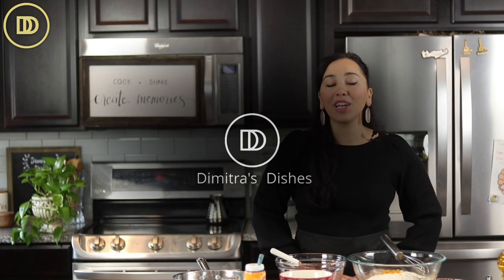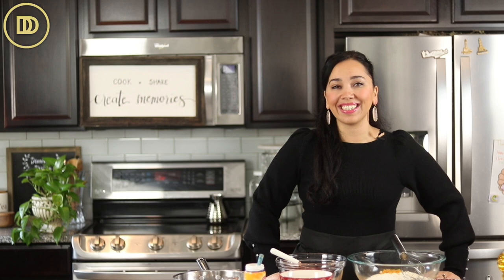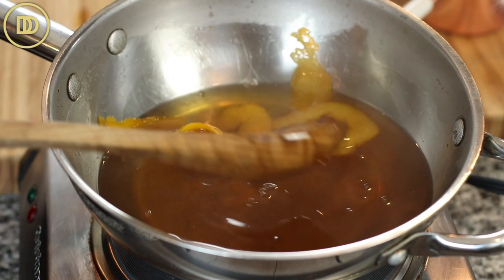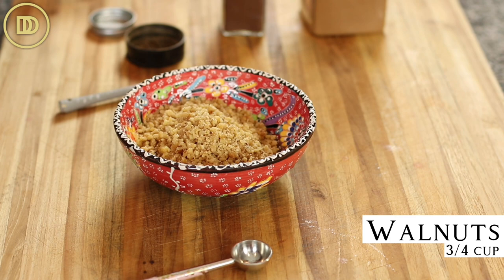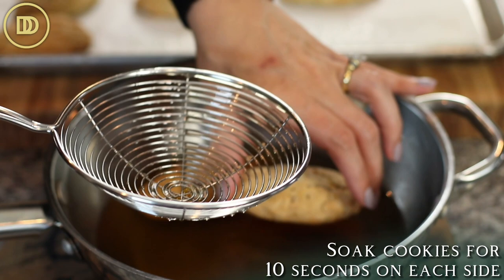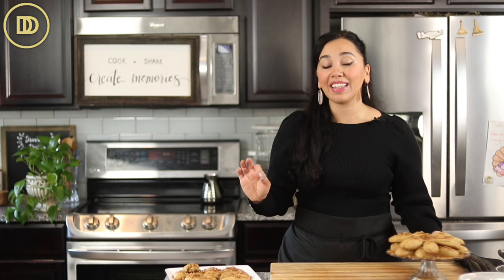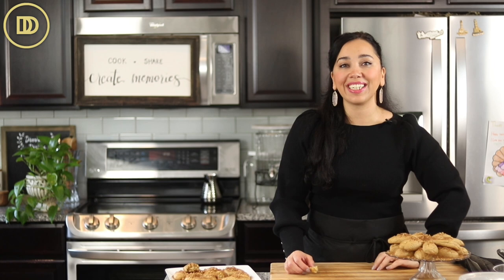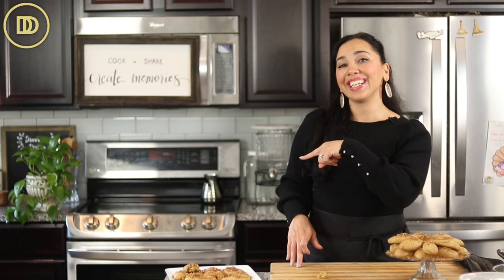Greek Christmas Honey Cookies: Melomakarona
Ingredients
For the Syrup:

1 and 1/4 cup granulated sugar
1 and 1/4 cup water
1 cinnamon stick
peel of an orange
1 cup honey
The Cookie Dough Dry Ingredients:

3 and 1/2 cups (500g) all-purpose flour
3/4 cup (150g) fine semolina flour
1 teaspoon baking powder
the zest of 2 oranges
1 teaspoon ground cinnamon
1/4 teaspoon ground cloves
For the Cookie Dough Wet Ingredients:

1 cup (250ml) light olive oil or veg. oil
1/2 cup (100g) granulated sugar
1 teaspoon pure vanilla extract
3/4 cup (185 ml) fresh orange juice
1/2 teaspoon baking soda
For the Topping:

3/4 cup ground walnuts
1 heaping teaspoon ground cinnamon
1/4 teaspoon ground cloves
Instructions

Line 2 baking trays with parchment paper.

Make the Syrup: In a saucepan combine the sugar, water, cinnamon, and orange peel. Bring to a boil and as soon as the sugar dissolves add the honey. Remove from the heat, stir and set aside to cool.

Make the Dough: Combine all of the dry ingredients in a large bowl and whisk them together.

In another bowl, combine all of the wet ingredients and whisk together.

Make a well in the center of the dry ingredients and pour the wet ingredients into the bowl. Gently mix together until a dough has formed. Do not over-mix or the cookies will become oily.

Form the Cookies: Take a piece of dough (walnut-sixed, about 35-40g) and roll it in your hands. Form it into an oval and then press the tips in so that they are rounded and they don't burn.

Place the dough on the prepared baking trays and then flatten the tops a bit. Pierce the top of each cookie with a fork to create a decorative pattern (see video).

Bake on the center rack of the preheated oven for 20-25 minutes or until golden and crisp.

Using a slotted spoon immediately dip the hot cookies (about 4-5 at a time) into the cool syrup. Let them soak for 20-25 seconds flipping them over a-few times.

Transfer the cookies to a serving tray and pour the remaining syrup on top.

Combine all of the topping ingredients into a small bowl and mix them together. Sprinkle over the cookies and serve!

Kali Orexi.

Notes
The cookies will keep fresh in an airtight container at room temperature for up to 3 weeks.

By: tonyanthony

By: LowNotes